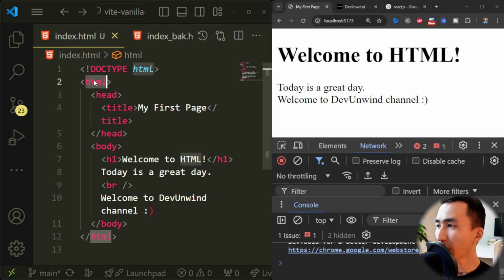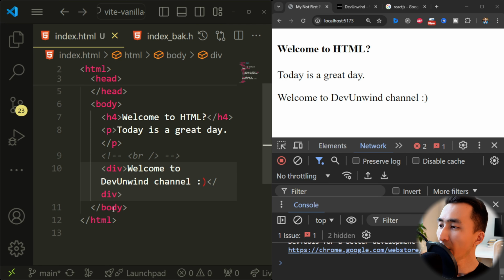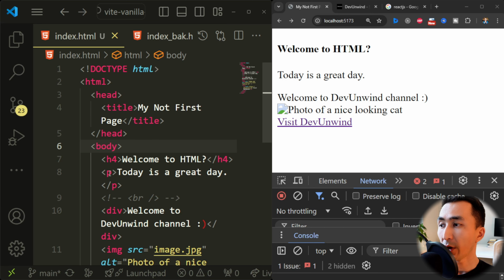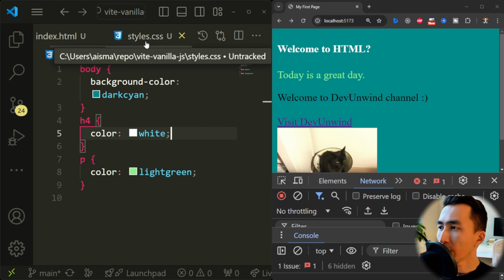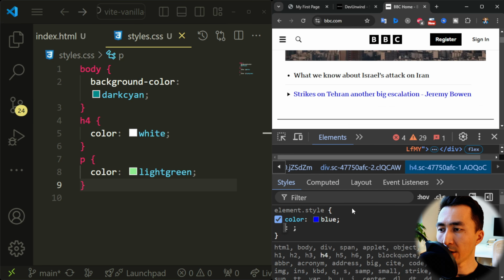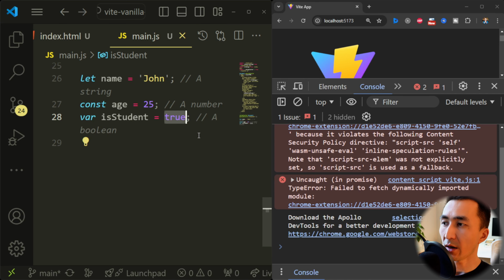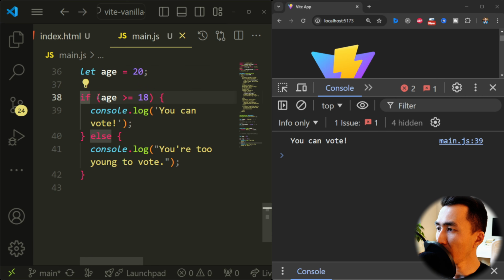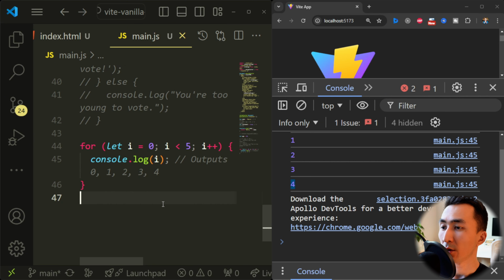How to Learn HTML, CSS, and JavaScript for Beginners in 2024-2025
Are you ready to start your coding journey but don’t know where to begin? This video is your ultimate beginner guide to learning HTML, CSS, and JavaScript in 2024. Perfect for beginners, this step-by-step tutorial will help you build a strong foundation in web development. 🎯

What You’ll Learn in This Video:
1️⃣ HTML Basics: Understand the structure of a webpage and start creating your own websites.
2️⃣ CSS Fundamentals: Learn how to style your website and make it visually appealing.
3️⃣ JavaScript Essentials: Add interactivity to your site and make it dynamic.

✅ Beginner-friendly approach
✅ Practical examples to get hands-on experience
✅ Tips for mastering the fundamentals and moving forward in your web development journey

Follow these key steps to build your skills:
✔️ Practice with small projects like personal websites or portfolio pages.
✔️ Leverage free or affordable online resources like Udemy, Codecademy, freeCodeCamp, or MDN Web Docs.
✔️ Keep coding consistently to sharpen your knowledge and problem-solving skills.

[Prerequisites for HTML]:

Before you begin, make sure you have a text editor or IDE (Integrated Development Environment) installed. I recommend using VSCode (Visual Studio Code), which is a free and powerful tool for coding.

Create an HTML File:
Open VSCode or any text editor.
Create a new file and save it as index.html on your computer.

Write Your HTML Code
Start with the basic HTML structure:

Open Your HTML File in a Browser:
Right-click on the index.html file and select Open with your preferred browser (like Chrome, Firefox, or Edge).
You'll see your first HTML page displayed in the browser!
Don't forget to Refresh the page to see updated results in a browser after you change to code.

By following these simple steps, you can start coding HTML right away. This video will help guide you through building more complex structures!

[Prerequisites for CSS]:

Using Chrome Dev Tools for Inspecting CSS: To practice CSS, it's helpful to know how to inspect elements on a webpage and see the applied styles. Here's a quick guide for Chrome:

- Right-click on any element of a webpage and choose "Inspect".
This will open the Elements tab in Chrome DevTools, where you can see the HTML and the applied CSS.

- On the right, under the Styles pane, you'll see the CSS rules applied to the selected element. You can experiment by changing values, adding new properties, or disabling certain styles to see how they affect the appearance of the page.

In other browsers like Safari, Firefox, and Edge, the process is quite similar, though the interface may look slightly different.

[Prerequisites for JavaScript]:

1. Create the index.html File
Open a text editor like Visual Studio Code (recommended), Notepad++, or even the default Notepad.
Save a new file as index.html. Make sure it is saved with the .html extension (not as a .txt file).

2. Create the script.js File
In the same folder where you saved index.html, create another new file.
Save it as script.js.

3. Link the JavaScript File to the HTML File
The 'script' tag in the index.html file already links the script.js file.
Ensure that script.js is in the same folder as index.html.

4. Write Sample JavaScript Code
Open script.js and write a simple code to test:
console.log("Hello, World!");

5. Open the HTML File in a Browser
Right-click on the index.html file and select Open With your preferred browser (e.g., Chrome, Firefox, Safari, Edge).
Alternatively, you can drag and drop the index.html file directly into the browser.

6. Open the Console Section to See Results
Google Chrome:
Right-click anywhere on the page and select Inspect.
Go to the Console tab in the developer tools panel.
Other browsers would be pretty similar to follow.

7. Verify the Setup
You should see the text Hello, World! displayed in the console.
If you see the message, everything is set up, and you are ready to code along with the video!

Chapters:
00:00 - How to Learn HTML for Beginners
08:09 - How to Learn CSS for Beginners
15:32 - How to Learn JavaScript for Beginners